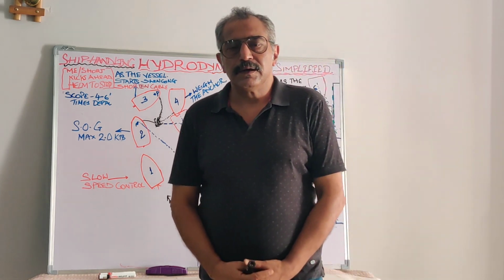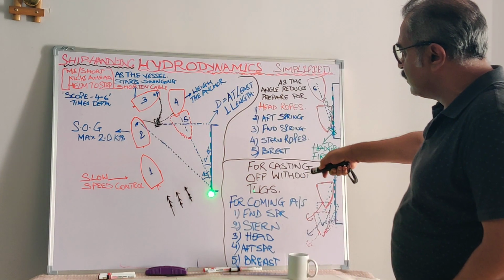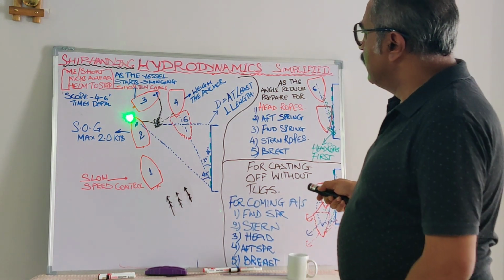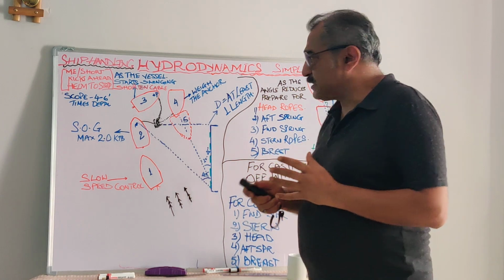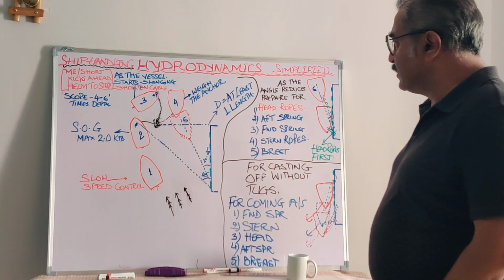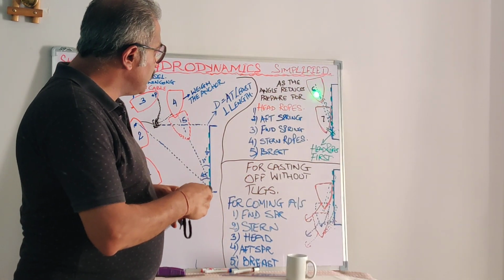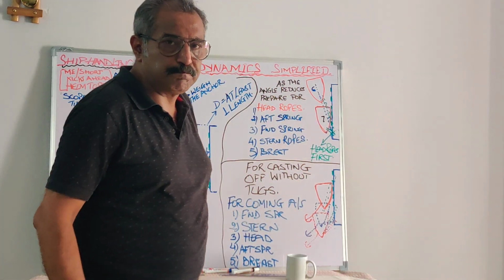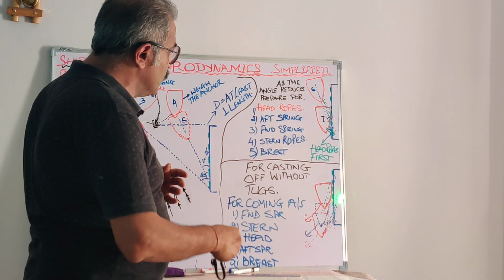Hydrodynamics Simplified || Lecture 10||Berthing/ Unberthing the Vesel Without Tugs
After serving for almost 4 decades out at sea in various capacites and  in command for almost 15;years as well as serving as Mooring Masters with offshore industry .
I am here to share my expertise for all the experience i have gained and attained ,as a legacy to the existing and new generations in order to sustain the terrains of uphill task to meet the chalenges at par with the industrial practices along with the statuory requirements respectively.

*Shiphandling || Berthing and Unberthing the vessel with Anchor ||*